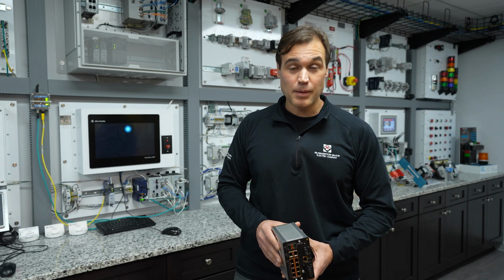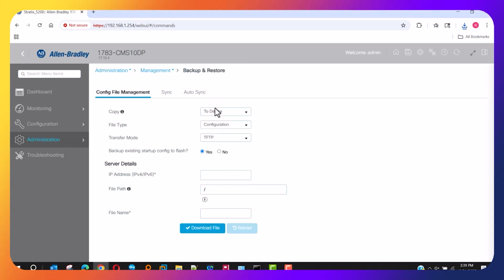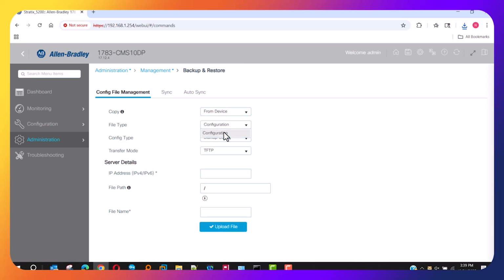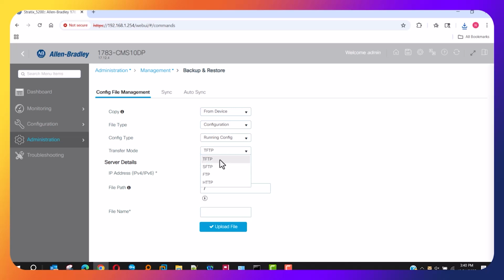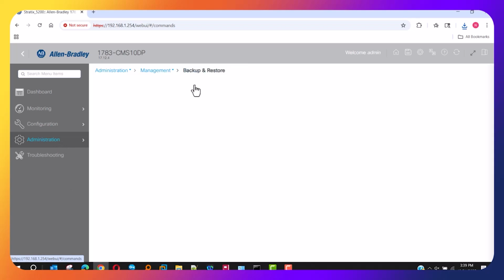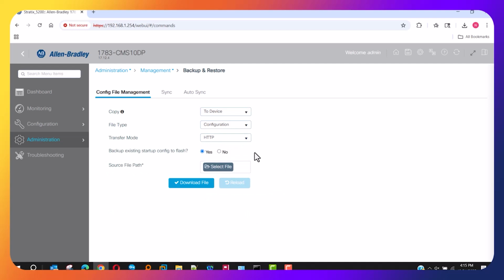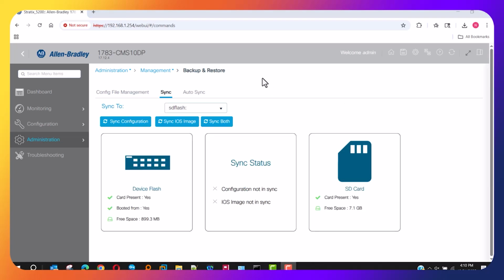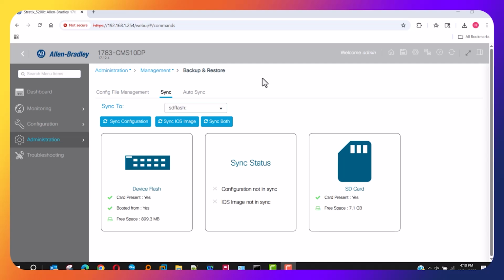How to Easily Backup and Restore a Stratix 5200 | Tech Support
Nate Kay, Systems Engineer with McNaughton-McKay, teaches viewers to backup and restore the configuration of an Allen-Bradley® Stratix® 5200 managed industrial Ethernet switch from @RockwellautomationInc. Kay starts the backup process by connecting to the Stratix 5200 using the web browser interface and navigating through the Administration panel to Backup & Restore. Kay explains the different options to select from, including the File Type, Configuration Type and Transfer Mode. Once you’ve downloaded the configuration file, users can follow a similar process to restore the settings. Finally, Kay explains the Synchronization feature, which can be used for easy switch replacements or to quickly deploy standardized configurations across multiple new devices.